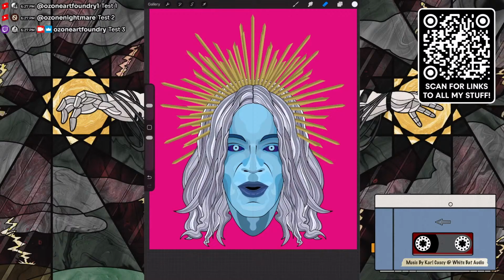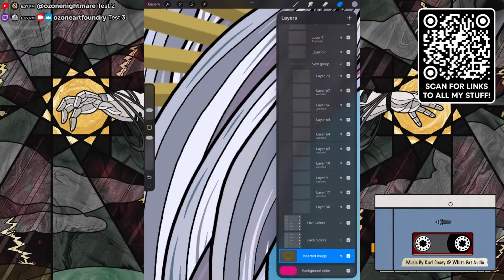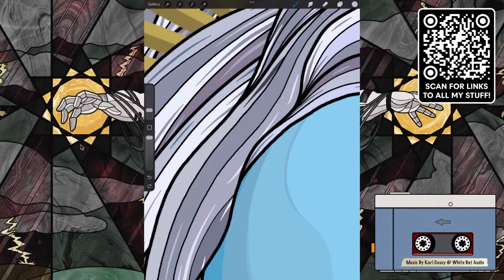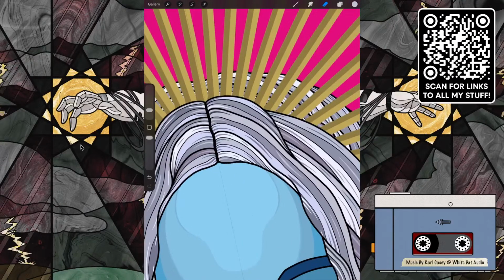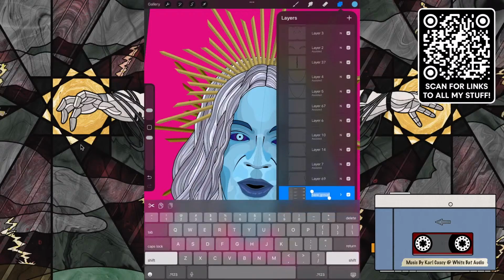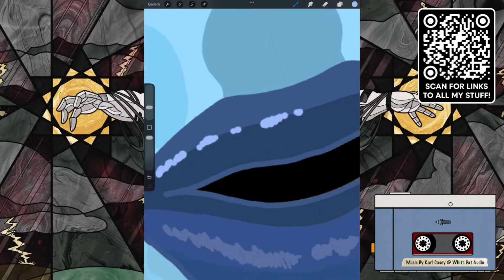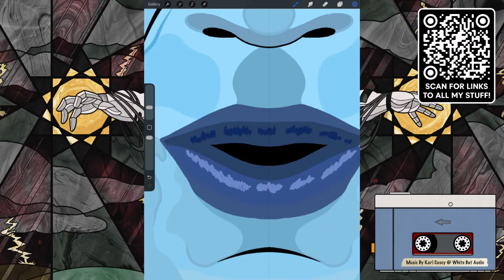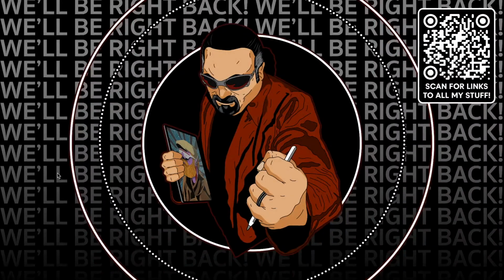The Ozone Nightmare Live Stream